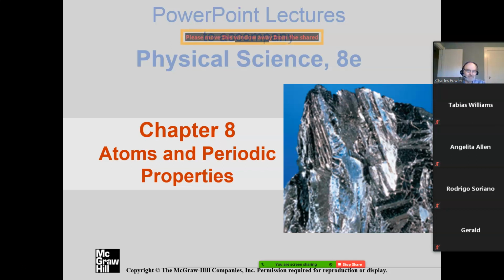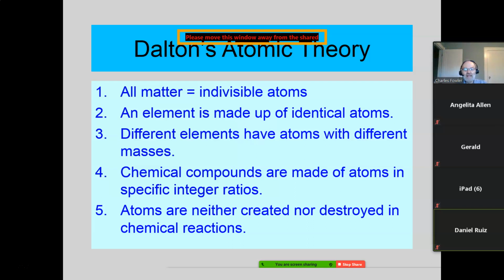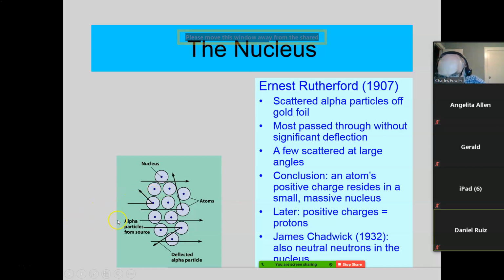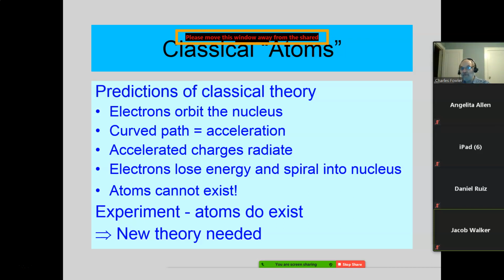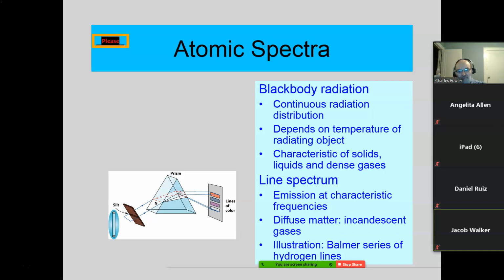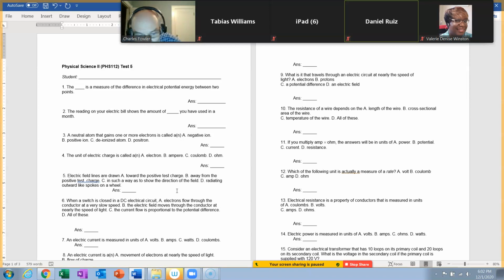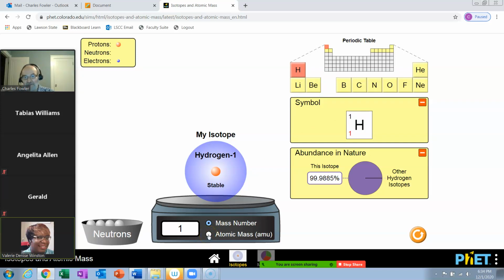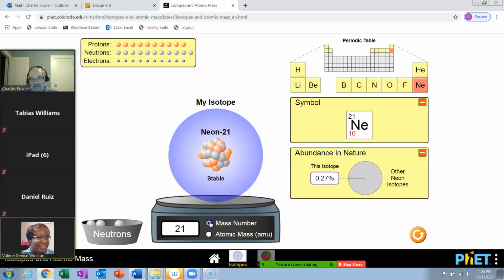PHS112 Sections 8.1-2 Lab 12